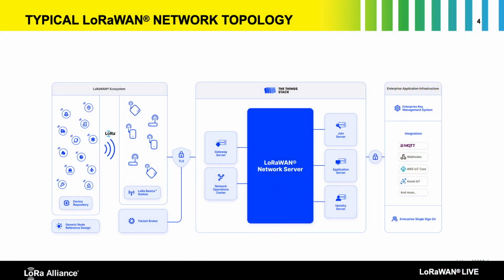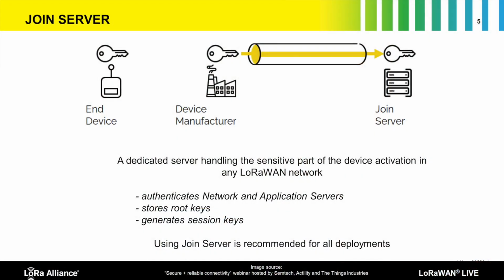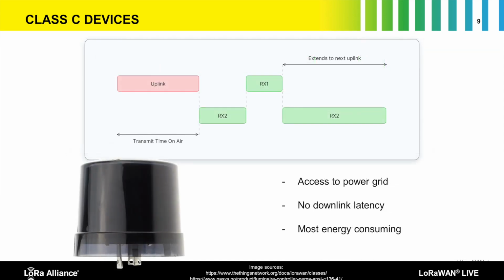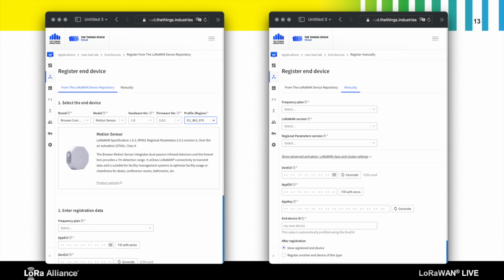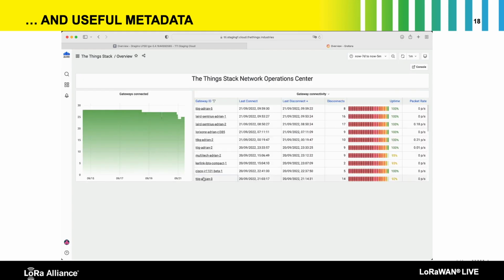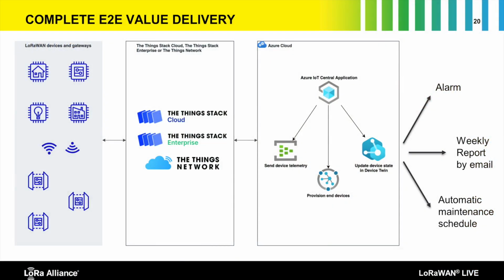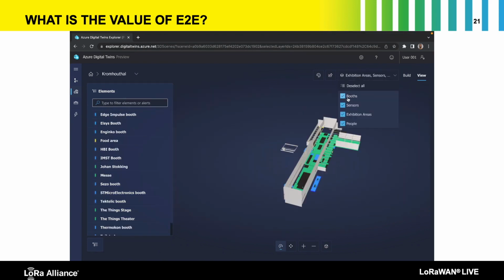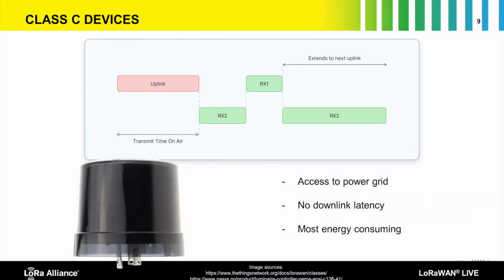Technical Training: Building an End-to-End Solution in 60 Minutes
The Things Industries' Adrian-Stefan Mares, Head of Engineering, walks through the many steps to create an end-to-end solution, from onboarding LoRaWAN end-devices to webhooks for streaming data and visualizations. Learn about key concepts for connecting constrained devices and how to overcome them when building solutions: LoRaWAN device profiles, codecs, end-device claiming and the benefits of using the standardized QR code.

Technical level: BASIC